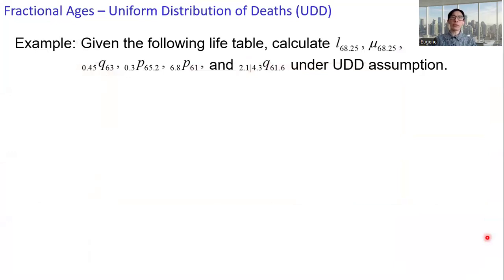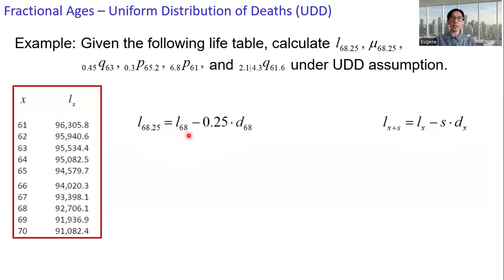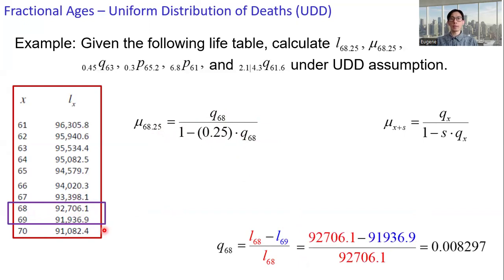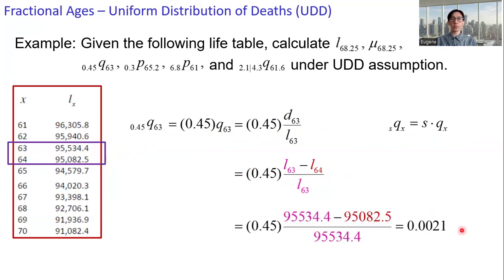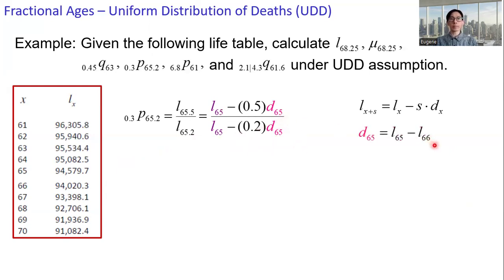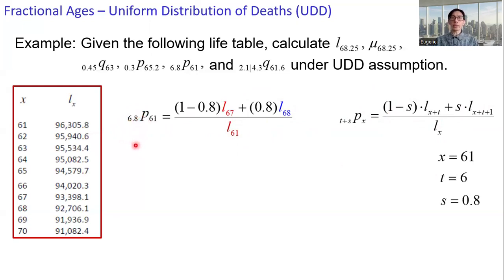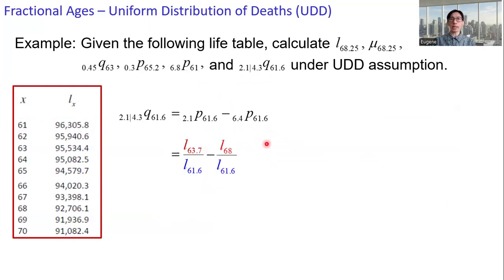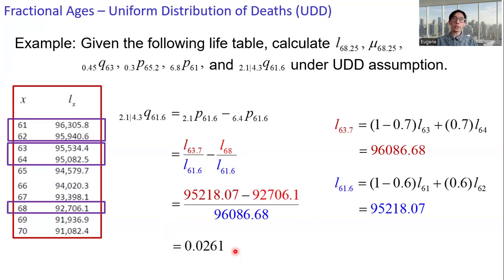Mortality Models - L22 Fractional Ages: UDD (Example with Life Table)